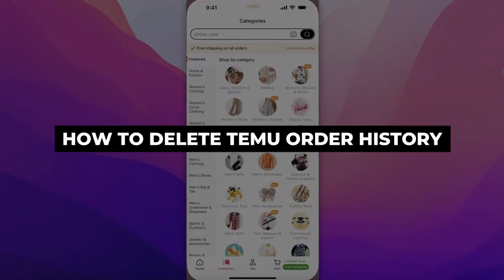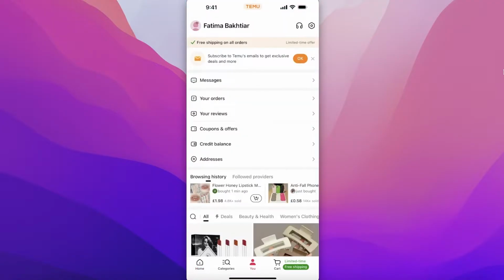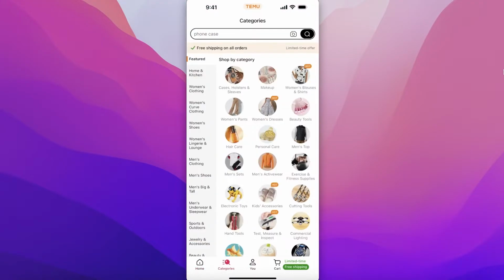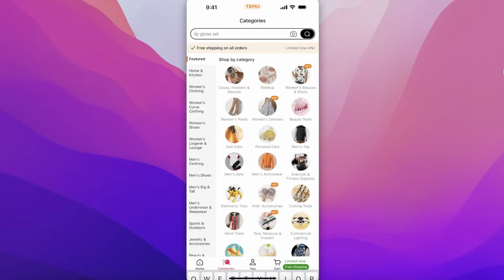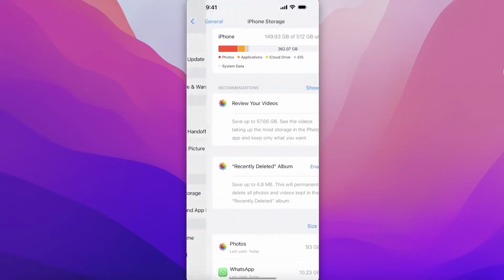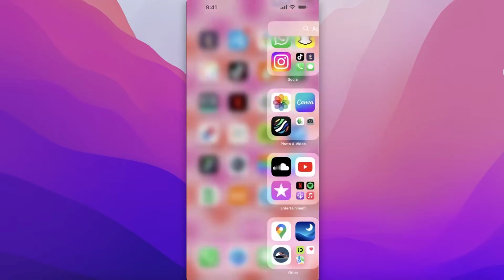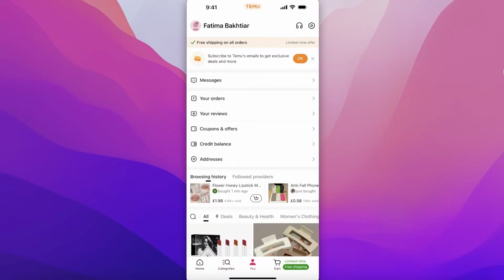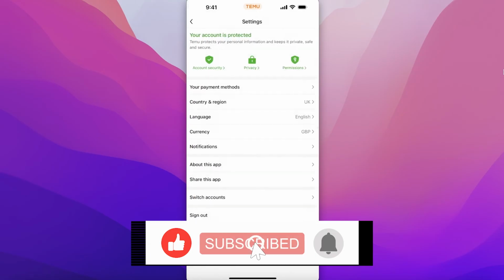How To Delete Temu Order History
Learn How To Delete Temu Order History. This video will cover everything that you need to know and help you get started with this software.